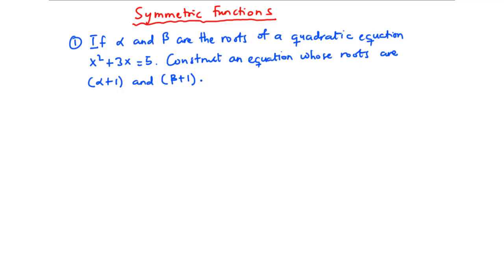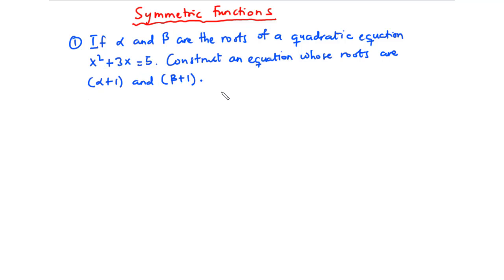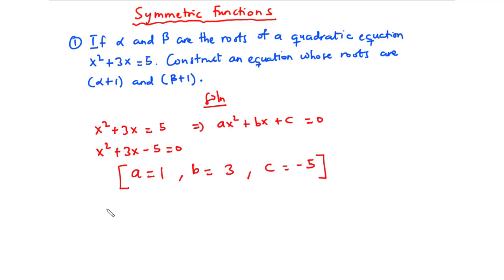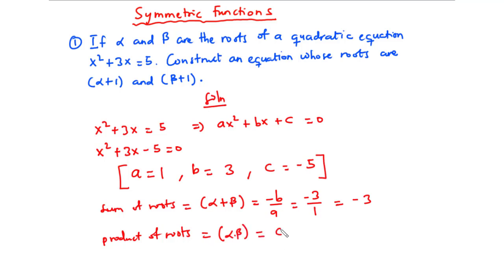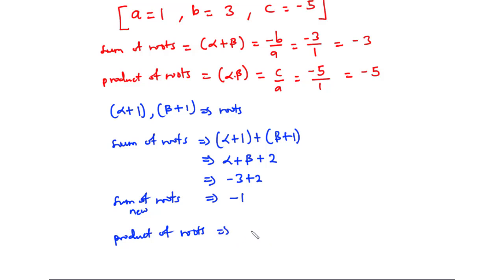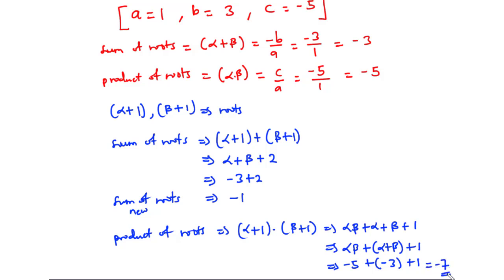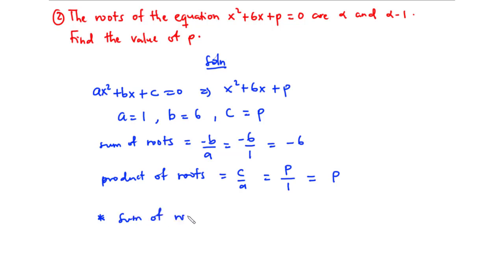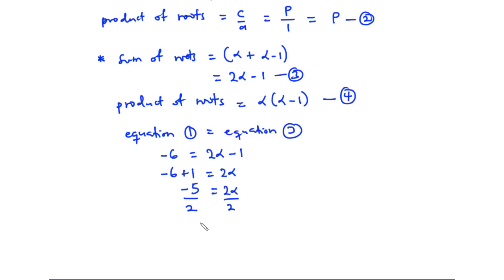Symmetric Functions of Roots of a Quadratic Equation - Example 4 | SHS 1 ELECTIVE MATH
Nature of roots of a quadratic equation
Complex roots
Real and different roots
Two equal roots
alpha plus beta

Content
This video explains the various expressions of alpha and beta from the sum of roots (alpha + beta) and product of roots (alpha x beta)